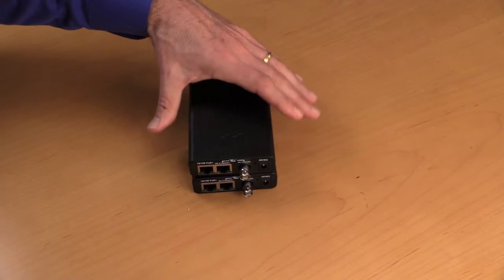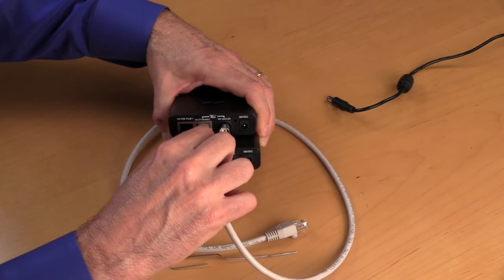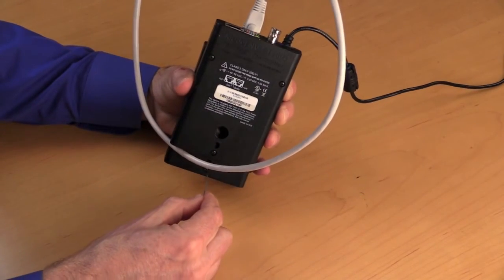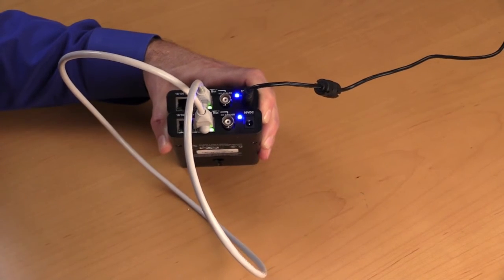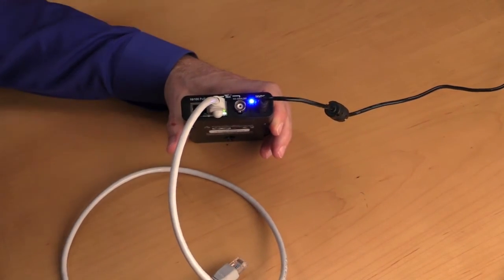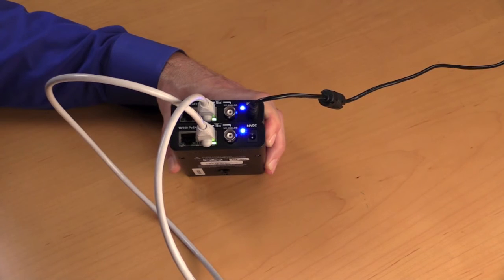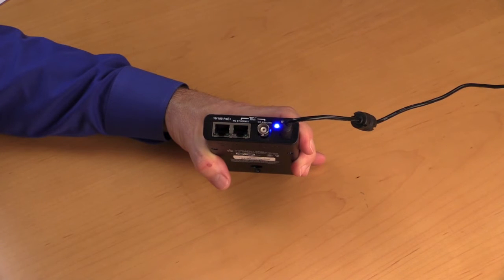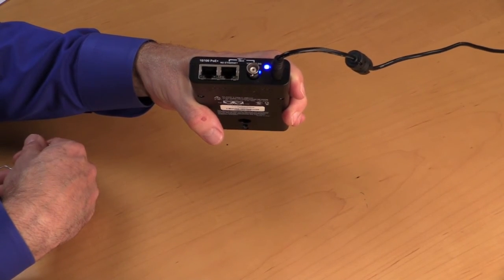NVT Phybridge TBus Joining and Un-joining Instructional Video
Learn how to properly join and un-join the NVT Phybridge TBus products.